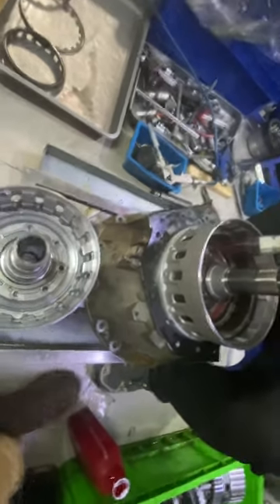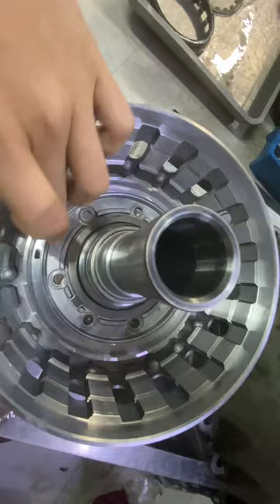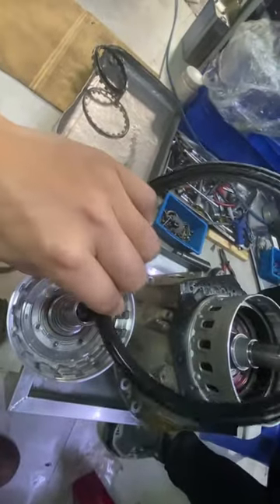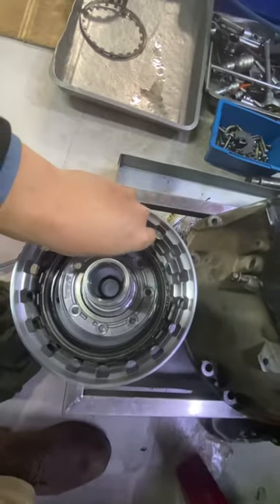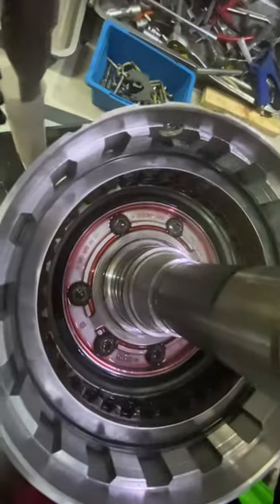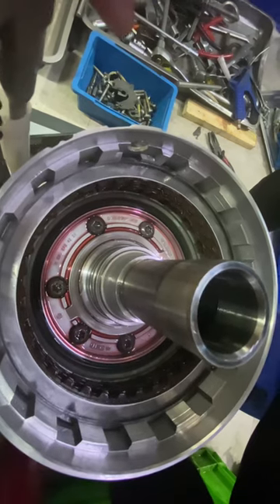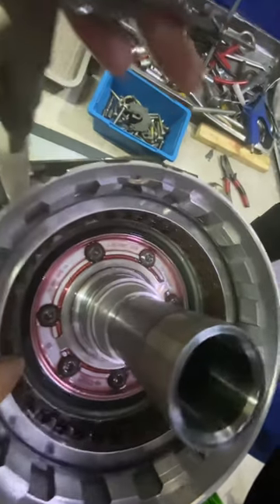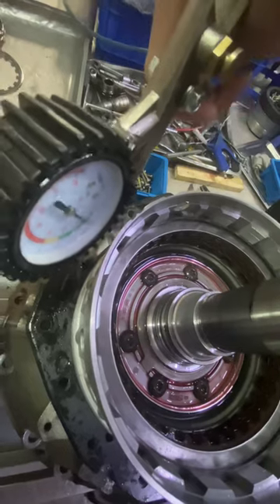How does Automatic Transmission Piston Works | EUROCARTOOL.COM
How automatic transmission piston work.
Executive Production: Car Diagnostic Software